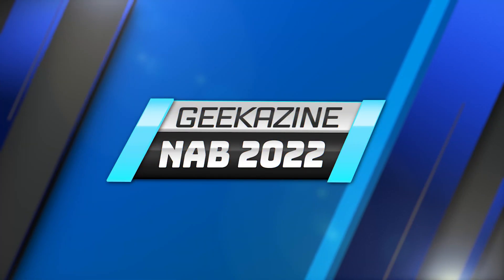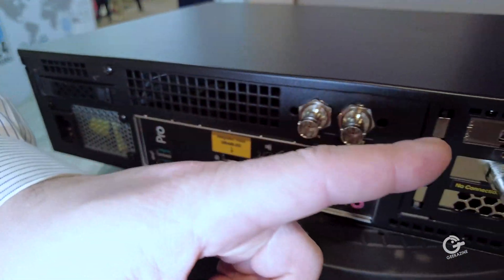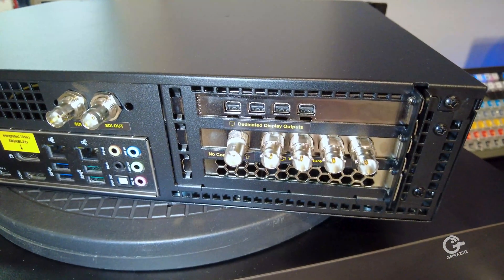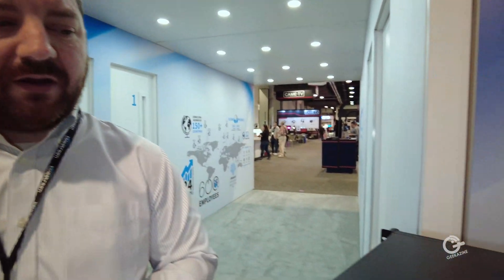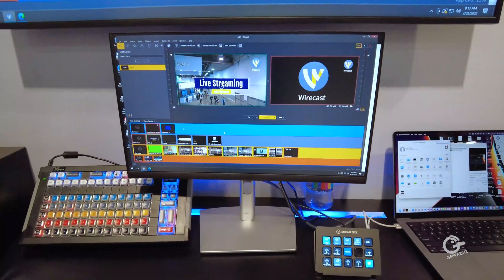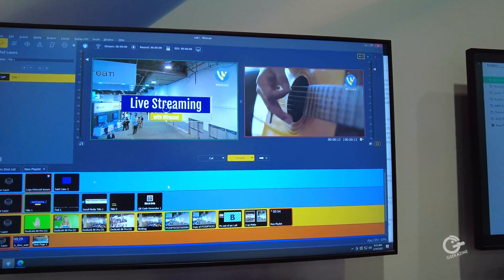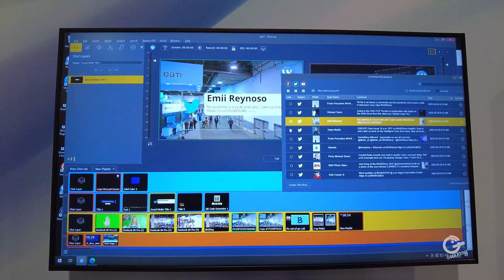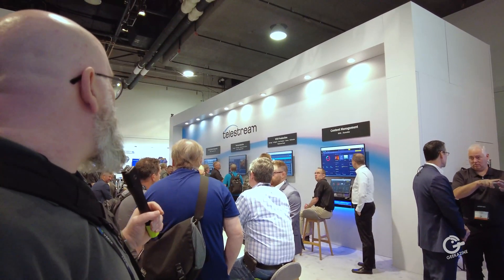Wirecast Gear 3, Wirecast 15 From Telestream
At @NAB Show I talked with @Wirecast about their new Gear 3 box, which can stream 4K using @AMD Ryzen processors with @NVIDIA GPU. Wirecast 15 streaming platform.

Want more information on Telestream Wirecast? Let me know!